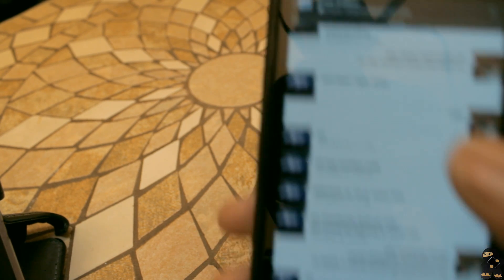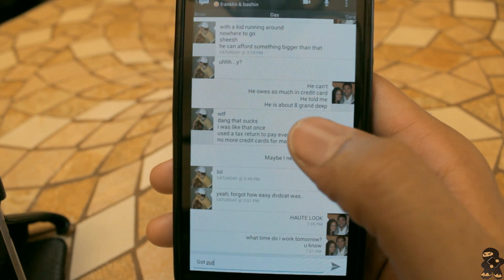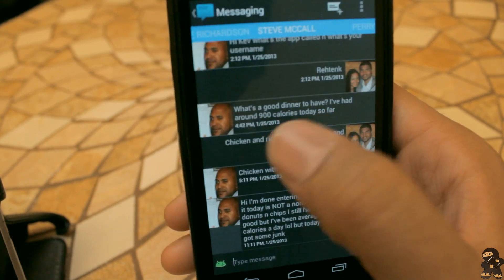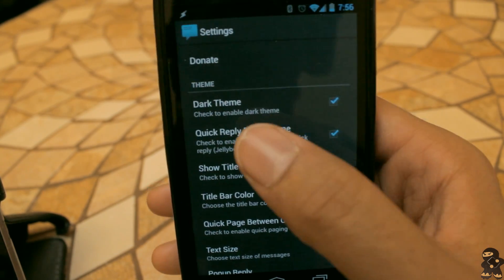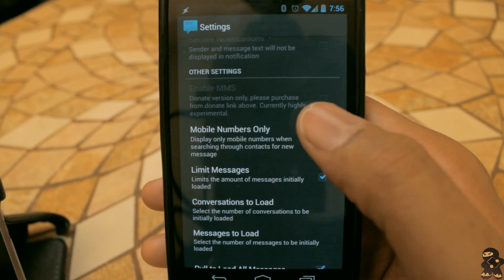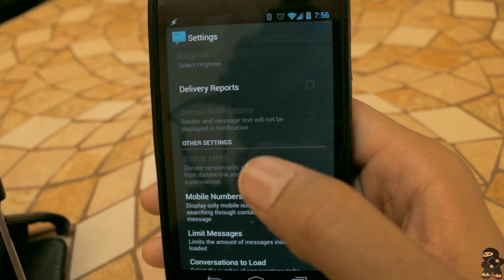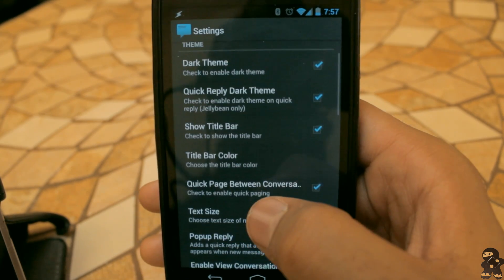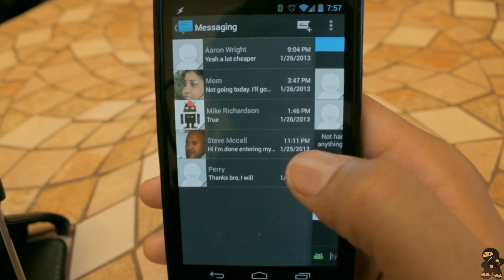Sliding Messaging Application Overview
App OverView for the Sliding Messaging application. Application allows you to slide between your text message threads. Application is built for speed and functionality. This is the build from 1-24-12.

The developers name is Klinkdawg.